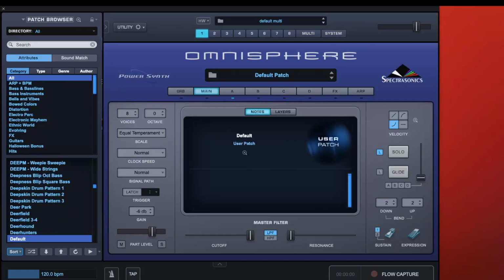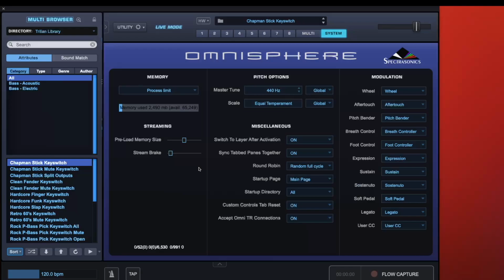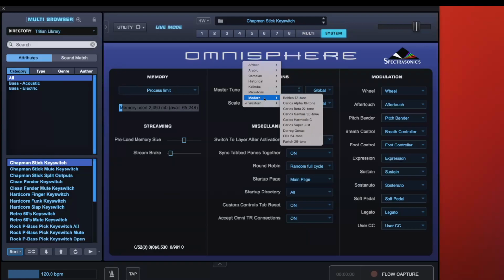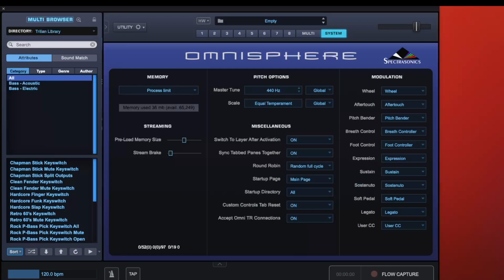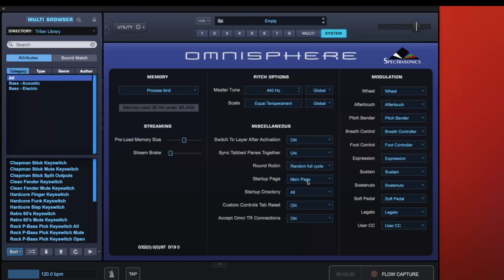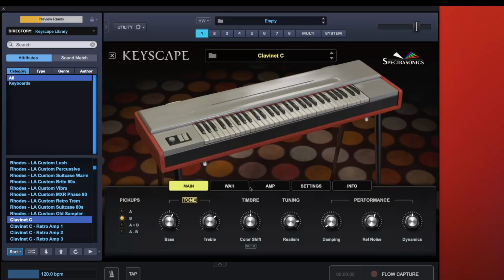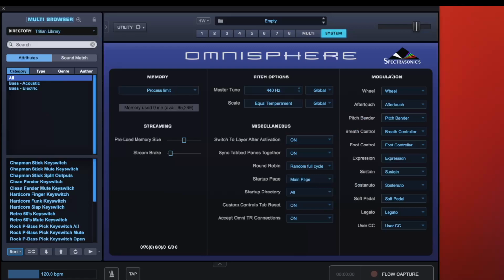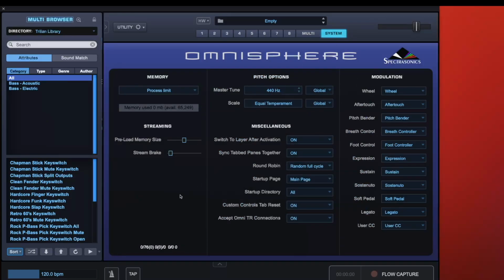Omnisphere System Settings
Hey everyone, I hope you are all keeping well. In this video I show you how to tune Omnisphere to your system. If you are experiencing odd glitches in the sounds or just want to assign a different controller to your mod-wheel, this video is for you.

I take you through what all the settings in the often overlooked system page do. This will help you iron out any issues you may experience to the sound. For example, if your system is low on memory you can restrict how much Omnisphere will use. You can also assign a button or slider to control aftertouch providing it transmits MIDI CC messages.

The best way to see if you need to limit your memory usage is to watch the memory used bar as you load a patch. If you are getting beyond 50% for a fairly simple patch, you may want to look at set a memory usage limit.

Further on in the system settings you can decide how much memory is devoted to pre-loading the samples. The higher the setting the less likely you will have glitches within the sound. However, turning it up will increase memory usage that in turns increases loading times for the patch. So it is a case of striking a balance. Spectrasonics suggest a setting of 60,000 for this parameter.

When it comes to the stream brake setting you can balance between streaming and other operations. Be careful with this one, I have yet to find a need in moving this away from the default setting of 0.1.

The next section with the settings is pitch options. This allows you to set the global tuning for the whole of Omnisphere or to a particular multi. If set to multi, you can save a unique tuning that will only load with that multi. How cool is that?

The miscellaneous section of the settings area holds a veritable selection of parameters that you can use to make the Omnisphere interface react in different ways. For example, you can sync the tabs for each layer. If you are in layer A and have the filter zoom page open but then move to layer B, it will default to the filter zoom page. This can be handy when you are patch designing.

I hope you find this video useful, and it helps you to smoother sounds within Omnisphere.

00:00 Introduction
00:51 Memory
02:34 Streaming
03:58 Pitch Options
05:30 Miscellaneous
13:59 Modulation
16:18 Outro